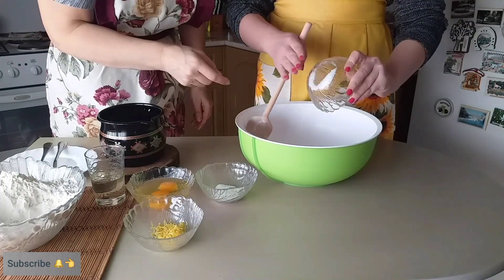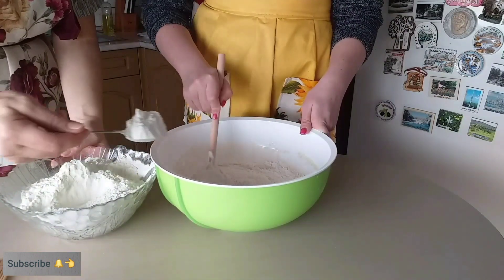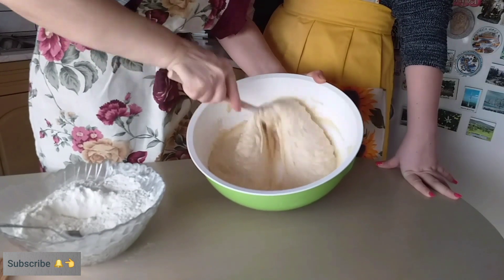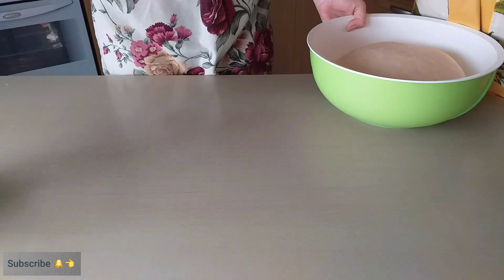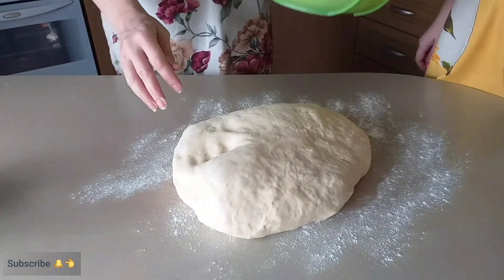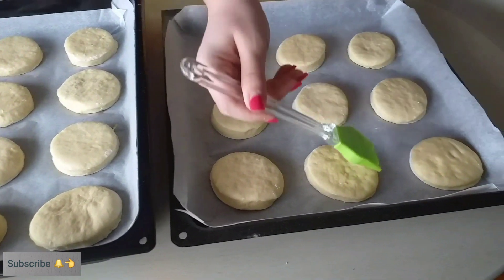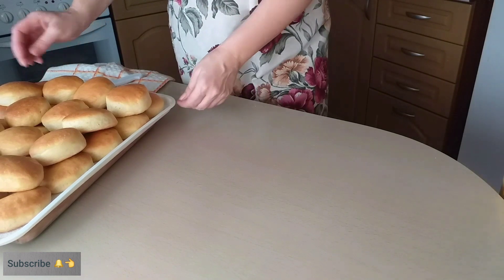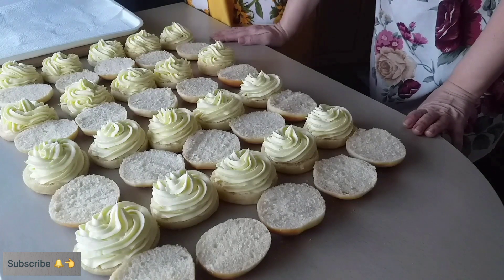🌺 Krofne iz rerne sa vanil kremom - Baked donuts with vanilla cream 🌸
Instagram profil mandicsanja73
Sastojci :
- 1. kg. brašna
- 2. jaja
- 500. ml. mleka
- 1. kašika šećera
- 20.gr. vanil šećera
- 40.gr. svežeg kvasca
- 1. kašičica soli
- 100.ml. ulja
- korica od limuna
Vanil krem :
- 160. gr. pudinga od vanile
- 15. kašika šećera
- 3. kašike oštrog brašna
- 1. l. mleka
- 100. gr. bele čokolade
- 250.gr. margarina
- 500. ml. slatke pavlake

 Ingredients :
- 1. kg. flour
- 2. eggs
- 500. ml. milk
- 1. sp. sugar
- 20. gr. vanilla sugar
- 40. gr. yeast
- 1. tsp. salt
- 100. ml. oil
- lemon zests
Vanilla cream :
- 160. gr. pudding vanilla
- 15. sp. sugar
- 3. sp. flour
- 1. l. milk
- 100. gr. white chocolate
- 500. ml. cream

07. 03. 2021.